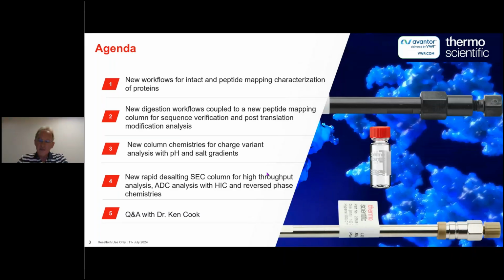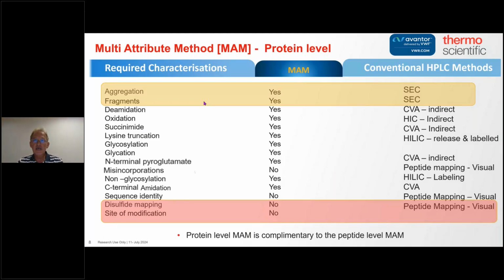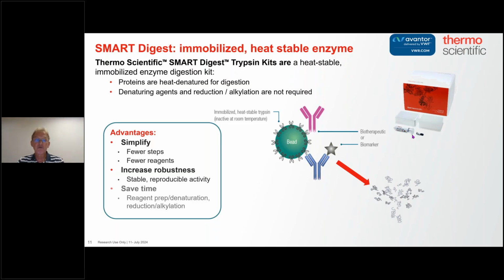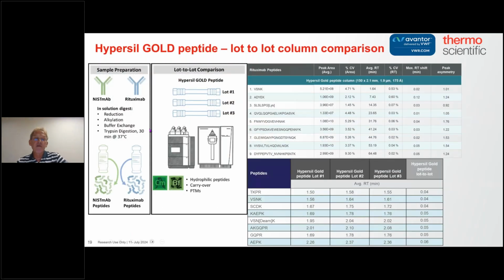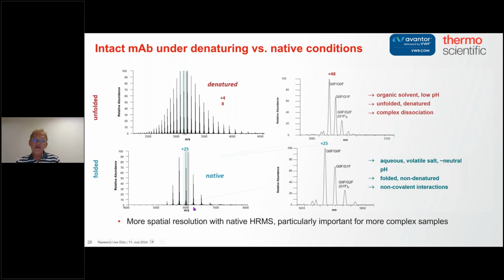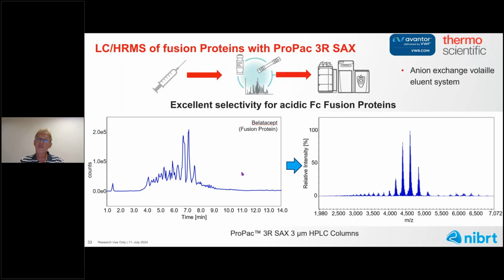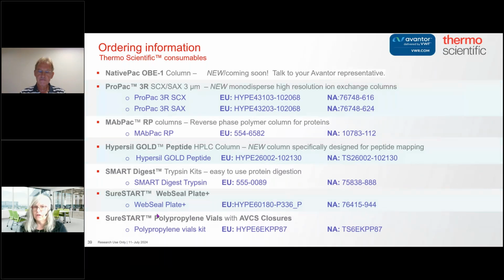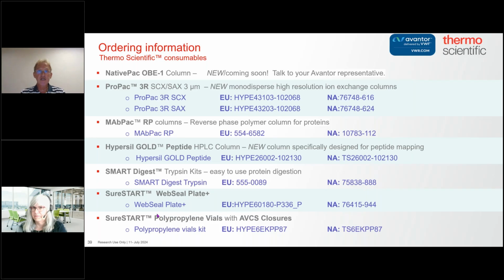Keep pace with advances in therapeutic protein characterization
Therapeutic proteins were introduced many years ago and have been constantly evolving. Since the introduction of monoclonal antibodies, we now have antibody drug conjugates, bispecific antibodies, fragments and fusion proteins of many types in development stages. The analytics for these needs to keep pace with this evolution.

In this webinar, we will present chromatography findings on:
- New workflows for intact and peptide mapping characterization of proteins
- New column chemistries for charge variant analysis with pH and salt gradients
- New rapid desalting SEC column for high throughput analysis, ADC analysis with HIC and reversed phase chemistries
- New digestion workflows coupled to a new peptide mapping column for sequence verification and post translation modification analysis
- Enhance the capabilities of R&D, as well as, providing robust QC analytical methods with learnings from this webinar!

Thermo Scientific has over 20 years of innovations backed by publications around biomolecule separation and characterization.
The session will finish with a short Q&A and include a live chat with Dr. Ken Cook.